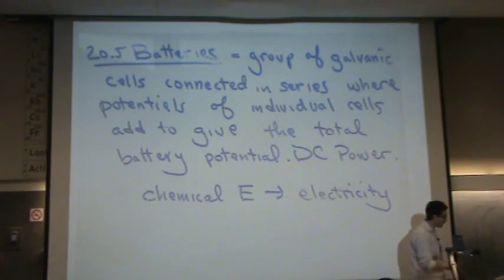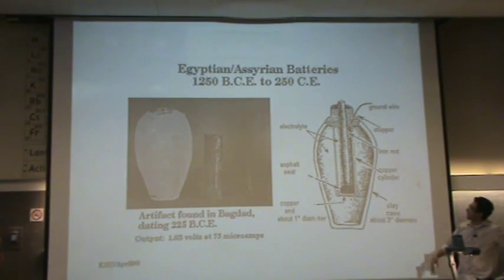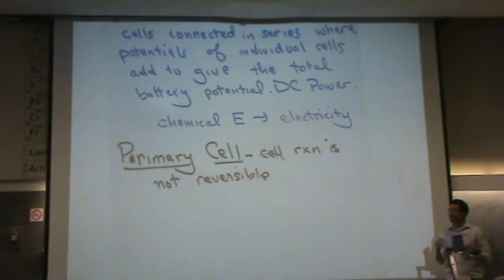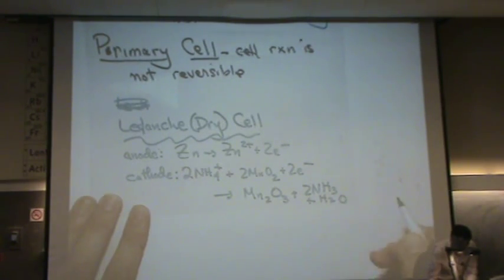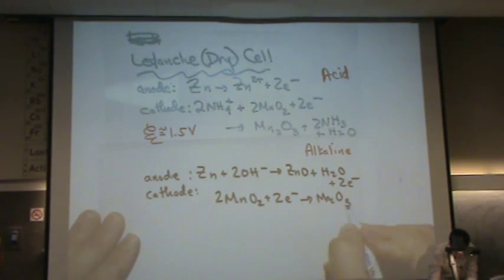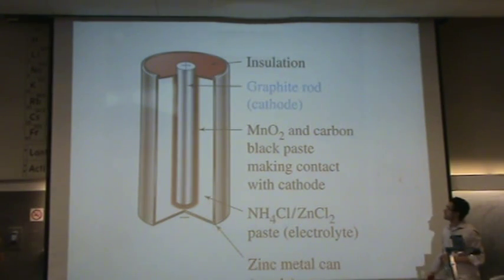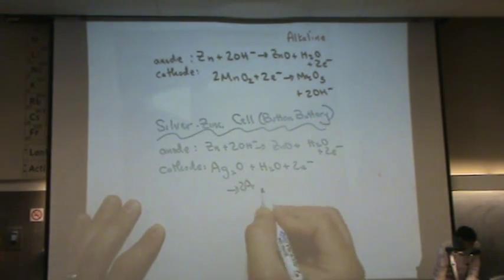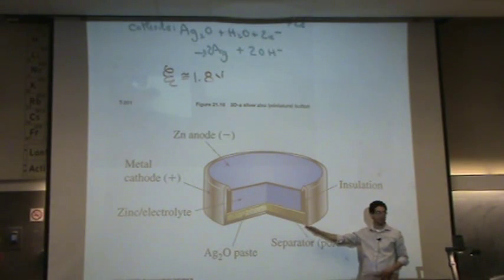Batteries - Primary Cell.mpg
Explanation of some of the concepts related to primary cell batteries (dry cell and button battery).